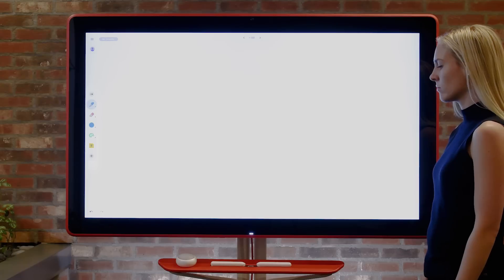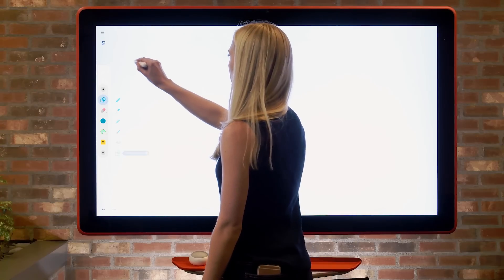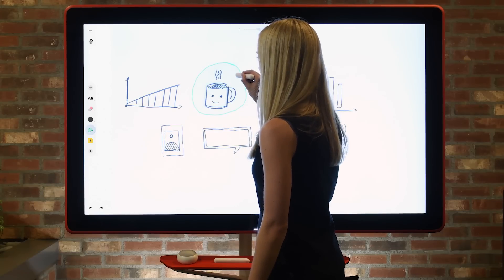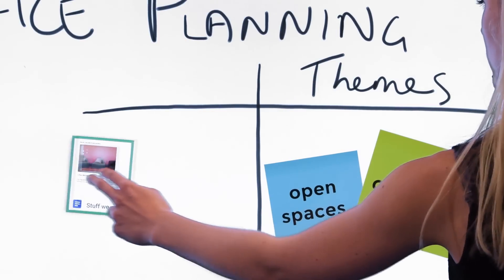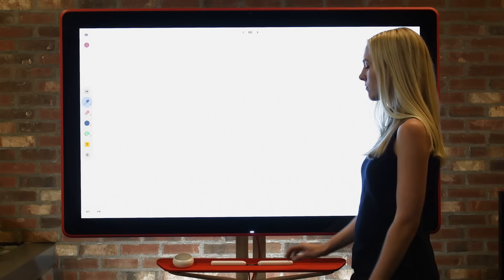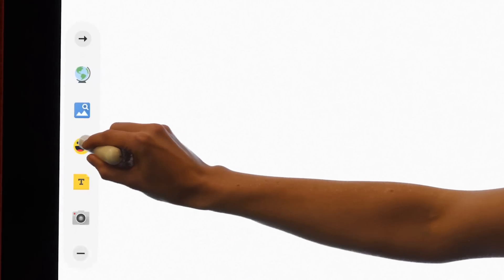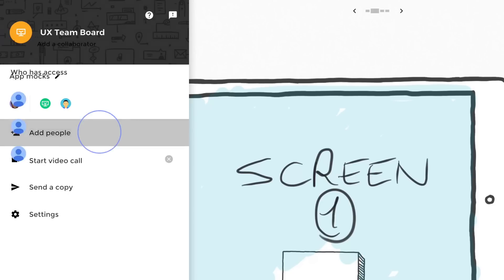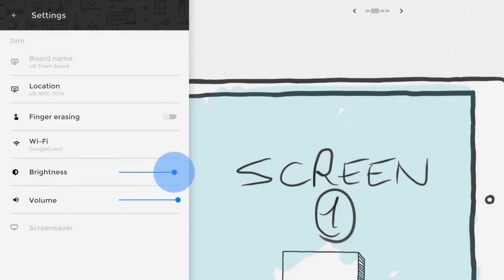Using Jamboard: The Basics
Learning how to use your new Jamboard? Check out these basic tips.